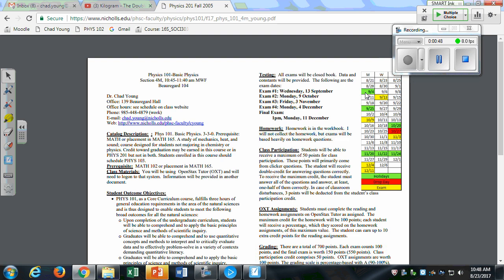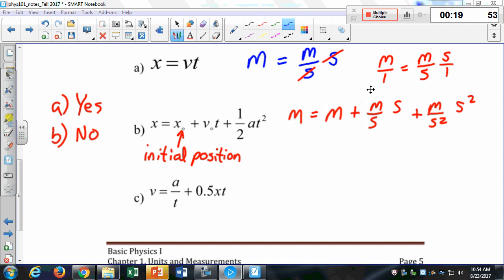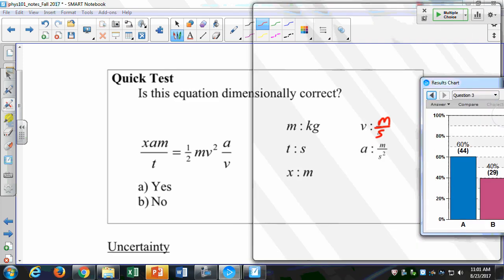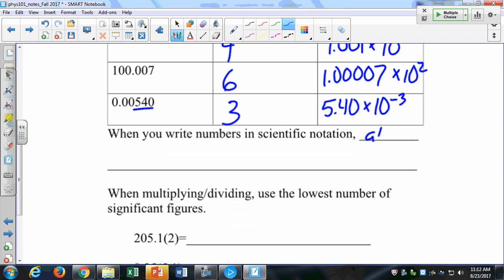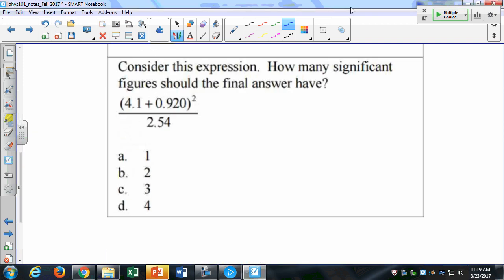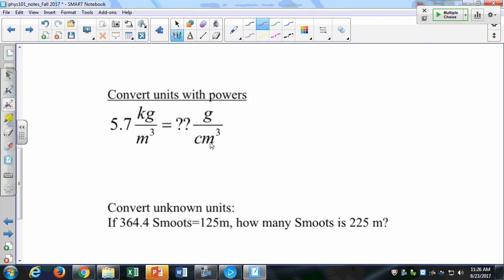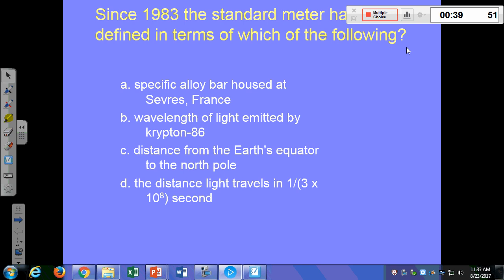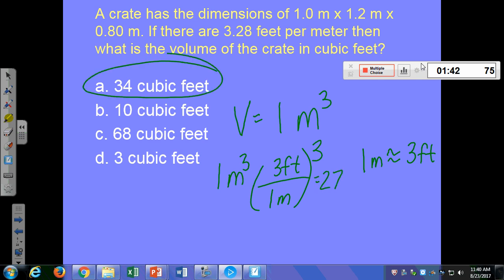phys101 screencast 2017 08 23